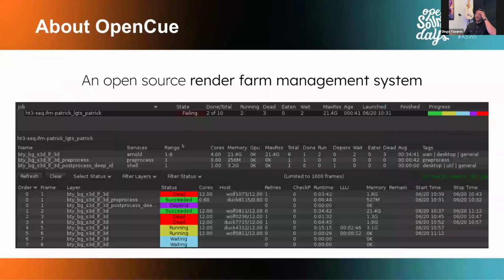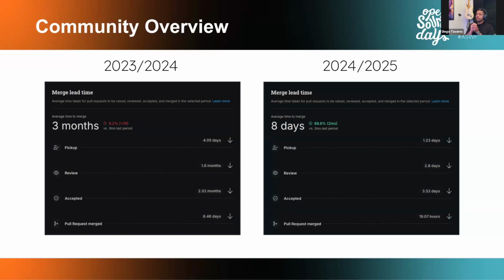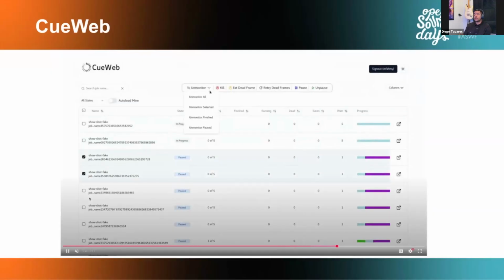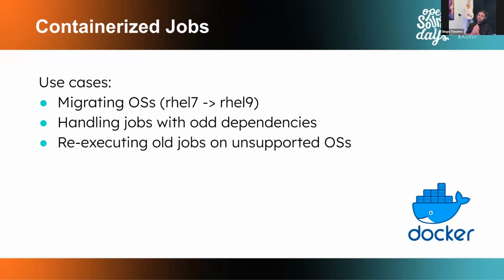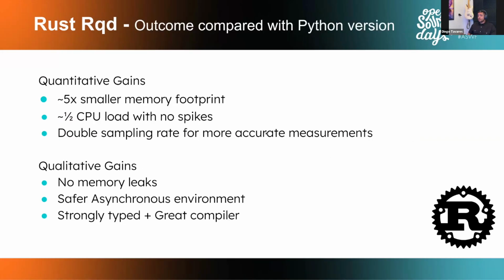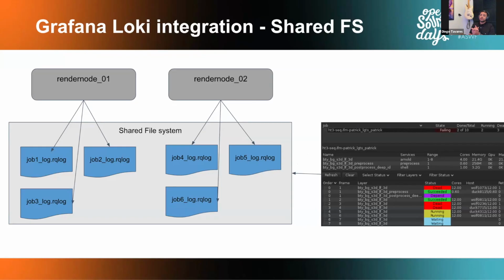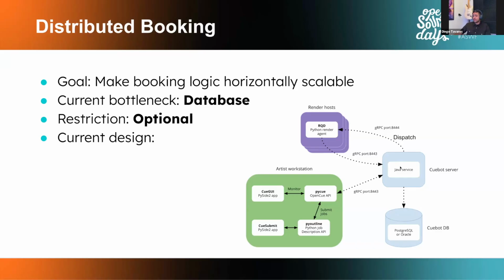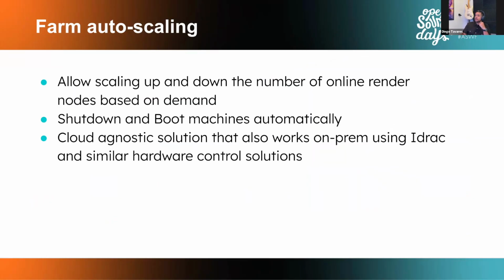OpenCue Virtual Town Hall 2025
OpenCue is an open source render management system hosted at the Academy Software Foundation. Learn more about Latest OpenCue updates, such as Containerize Frames, a new web interface, publishing pip packages and much more.